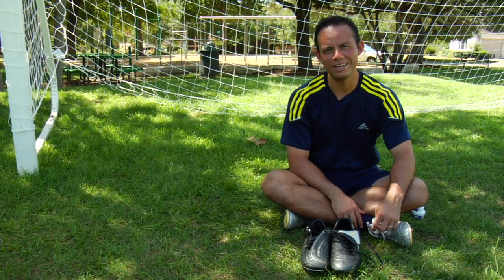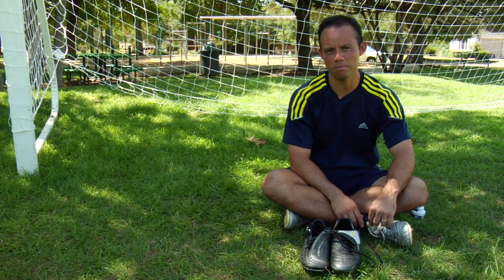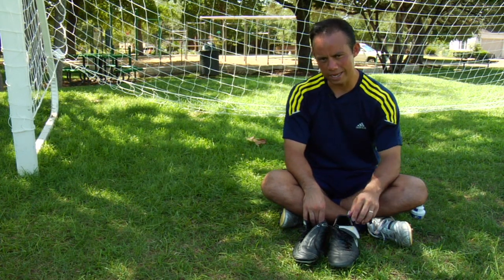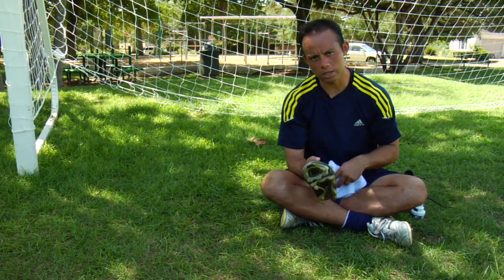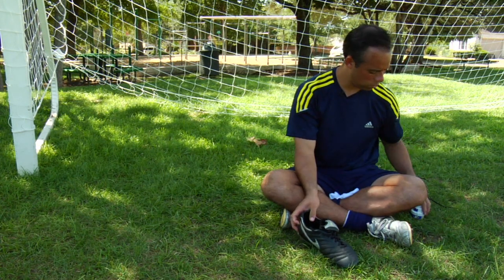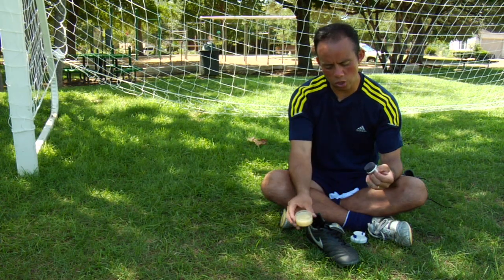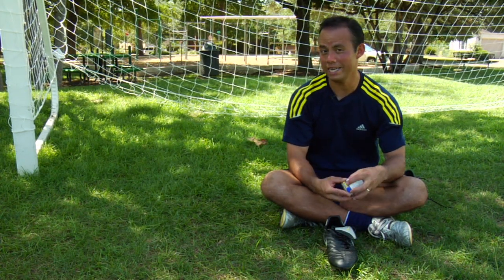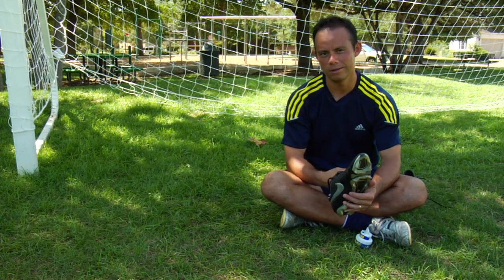Soccer Tips : How to Care for Soccer Cleats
After a soccer game, the first thing to do is to clean the dirt and mud off of the shoes. Take care of soccer cleats with tips from a soccer coach in this free video on soccer.

Expert: Guillermo Gomez
Bio: Guillermo Gomez is a soccer coach and lifelong soccer player that played collegiately in Oxford, England, at Linacre College-Oxford University.